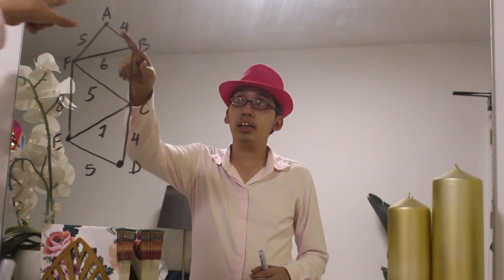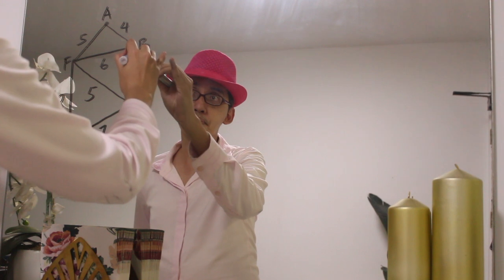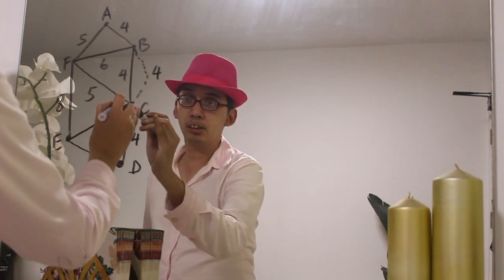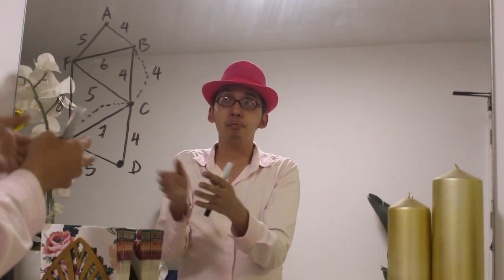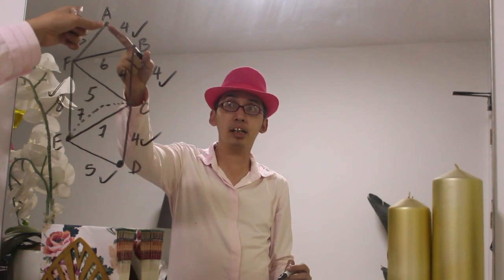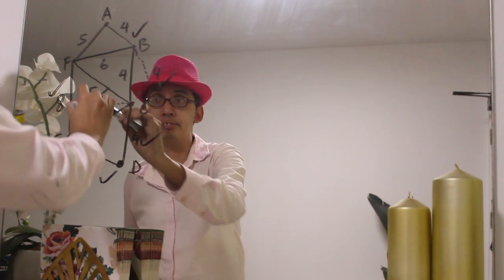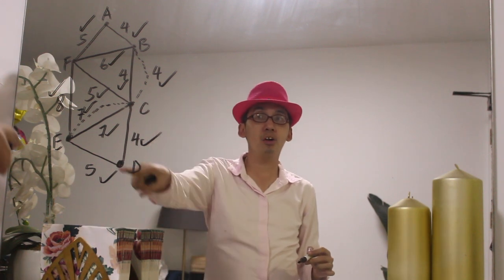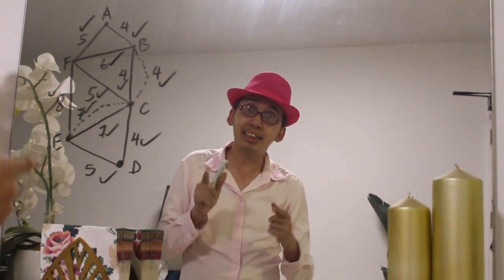MirrorMatics | Chinese Postman Problem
MirrorMatics is a video series of Math which revolves around algorithm or steps in which students must follow religiously. Students who mirror Cikgu Hadi will be able to mirror the steps well.